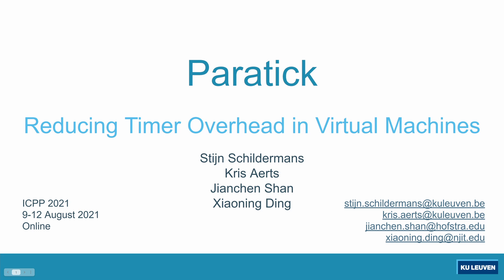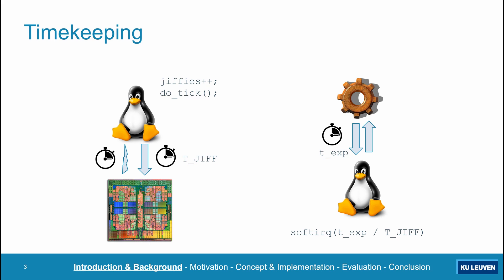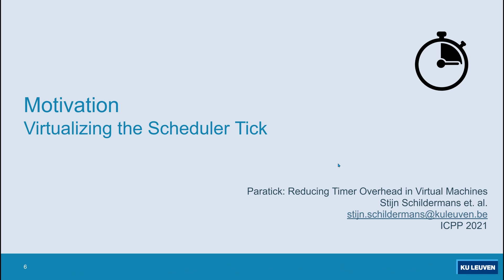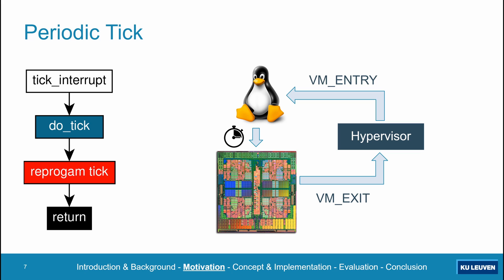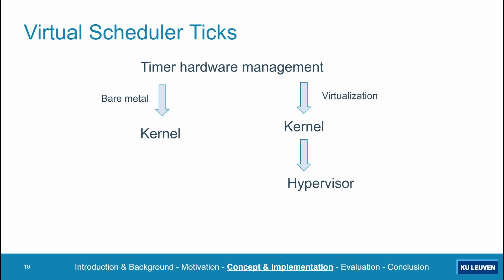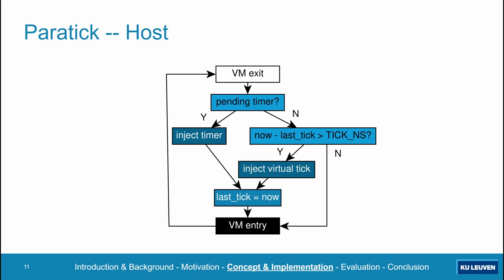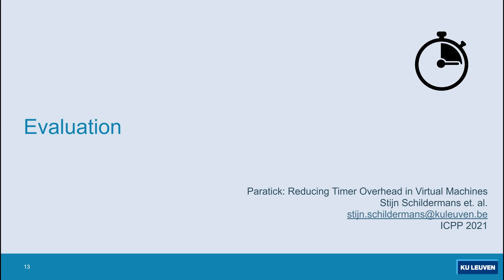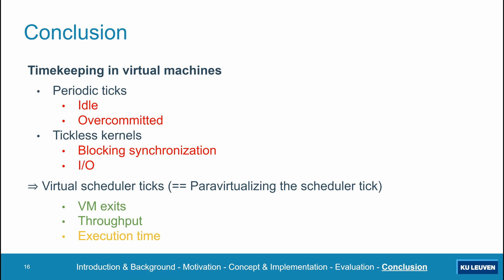Session 7C: Paratick: Reducing Timer Overhead in Virtual Machines